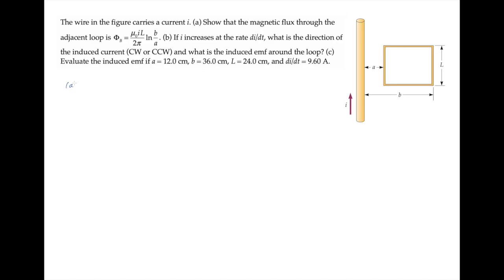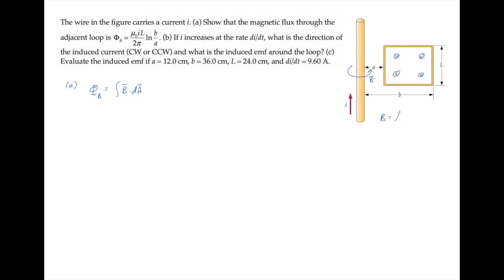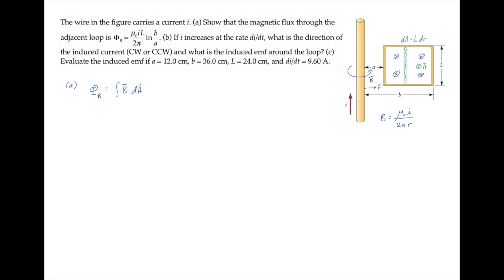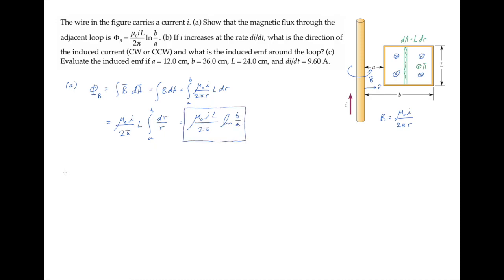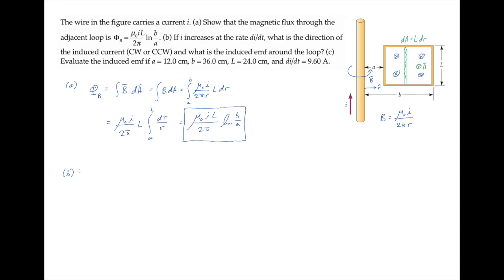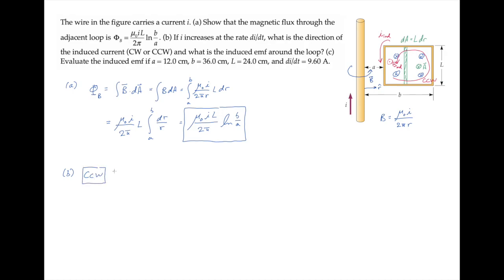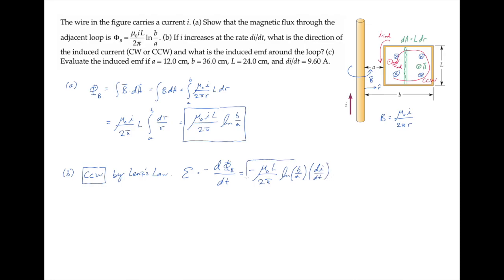E&M: Faraday's Law. Level 2, Example 1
The wire in the figure carries a current i. (a) Show that the magnetic flux through the adjacent loop is (an equation). (b) If i increases at the rate di/dt, what is the direction of the induced current (CW or CCW) and what is the induced emf around the loop? (c) Evaluate the induced emf if a = 12.0 cm, b = 36.0 cm, L = 24.0 cm, and di/dt = 9.60 A.